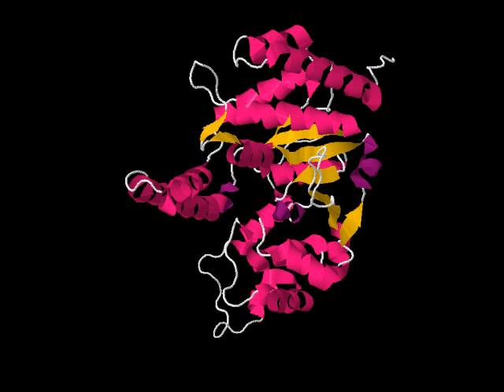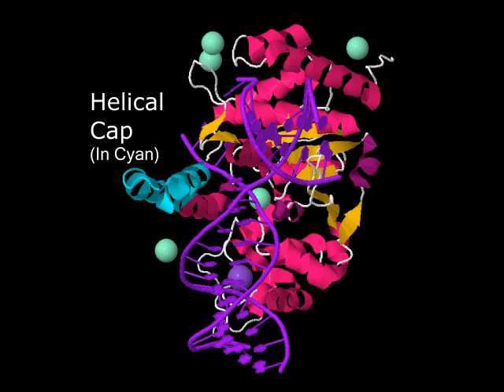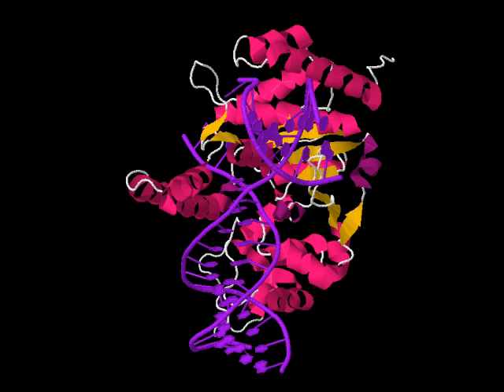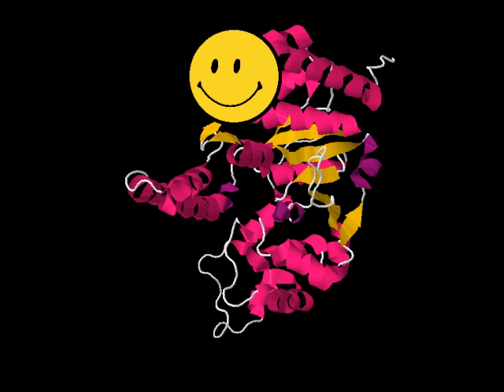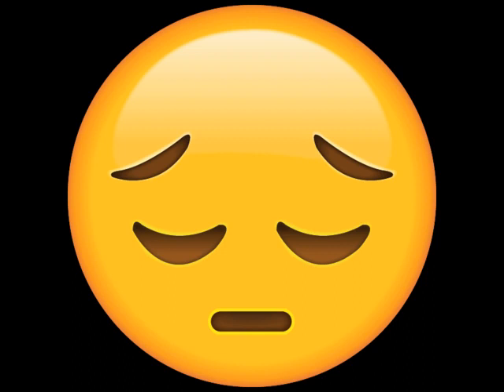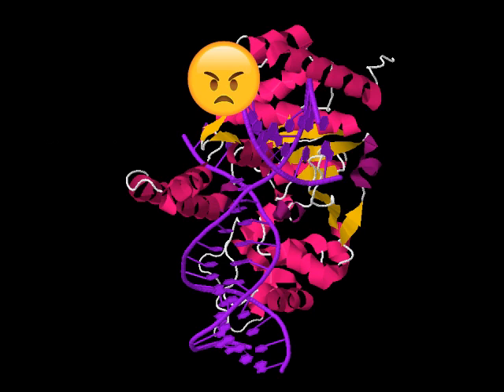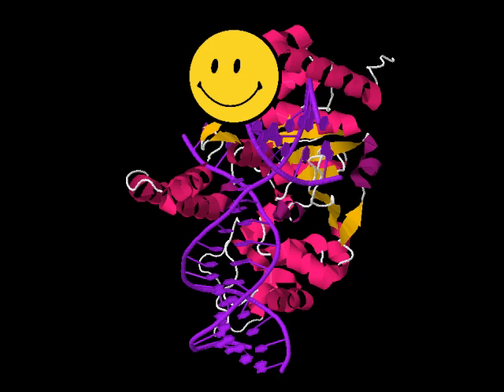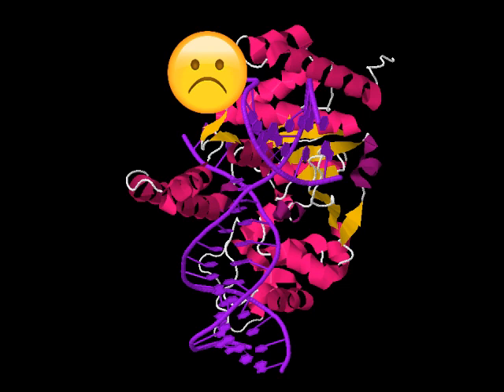Flap Endonuclease 1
By: MATTHEW MURANTE